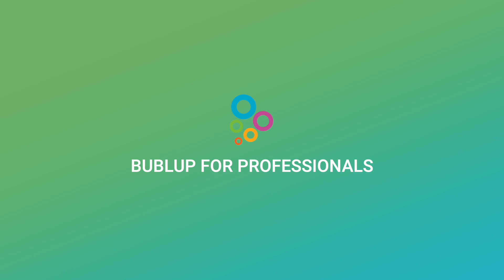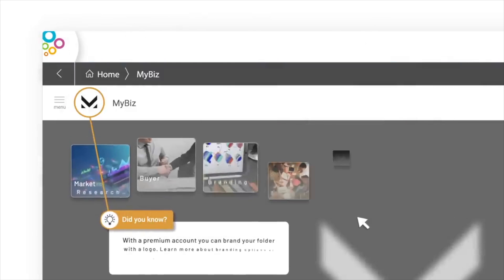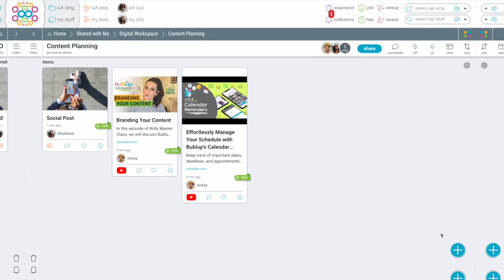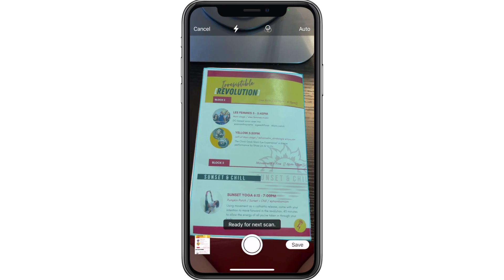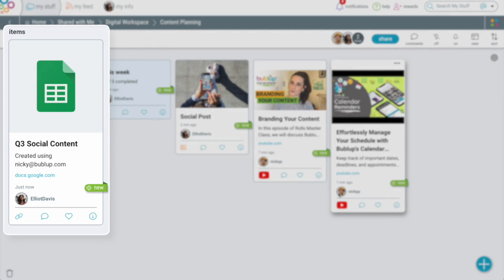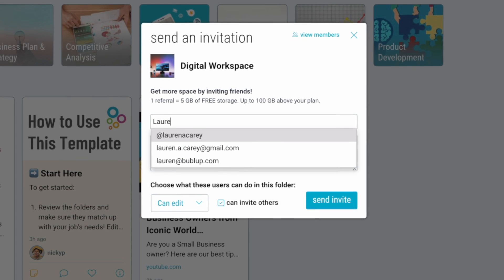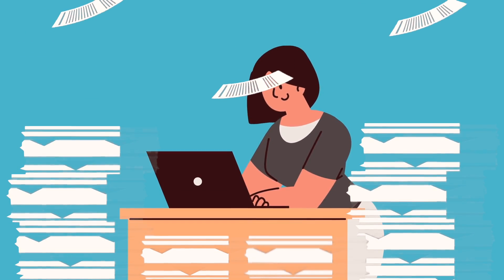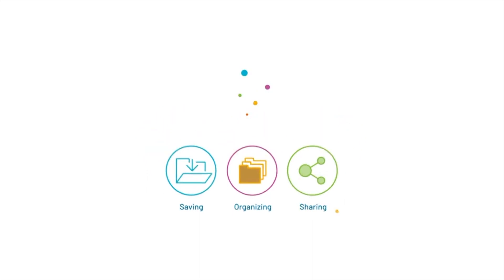Bublup, your ultimate digital workspace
Bublup is a digital workspace that will revolutionize the way you work and organize your life. With its visually appealing interface and easy customization, you can showcase your unique personality and style. Features such as checklists, calendar reminders, notes, and document scanning make organizing your life a breeze. Plus, seamless integration with Google Docs and the ability to save links from Canva, Figma, and Frame.io make it the ultimate digital workspace. With advanced member management and hierarchical access, collaboration with your team is smoother than ever. Say goodbye to chaos and hello to Bublup, the perfect solution for the modern tech generations.